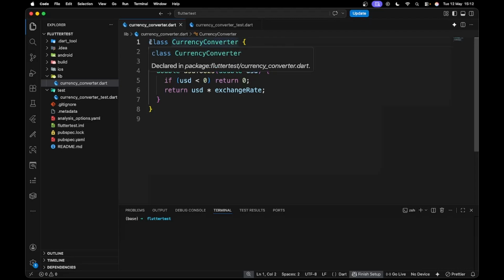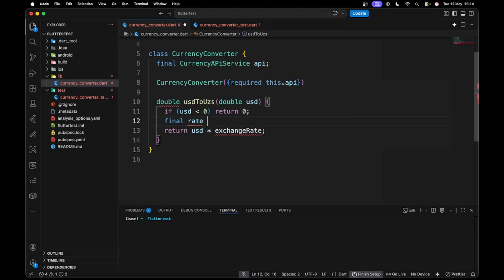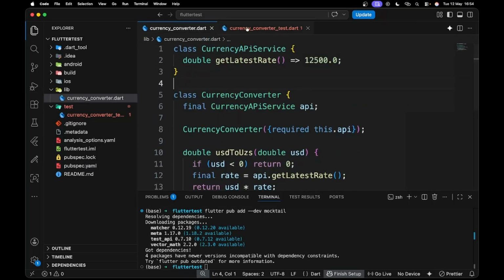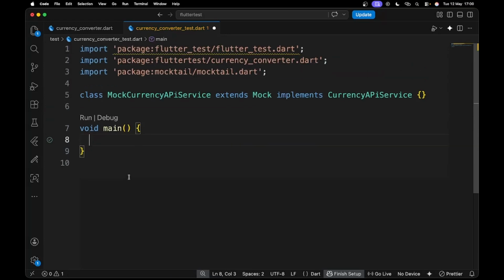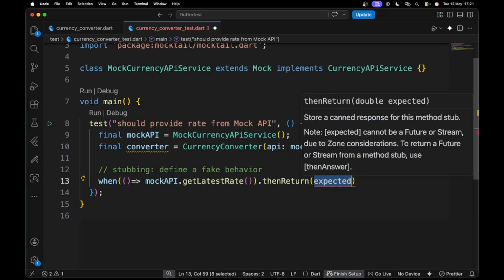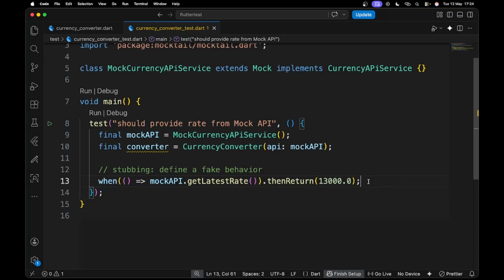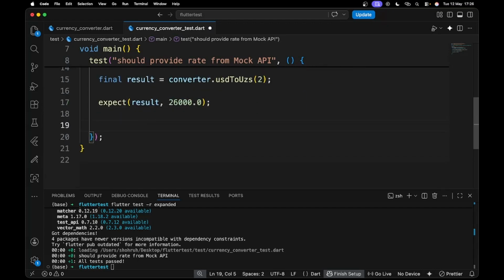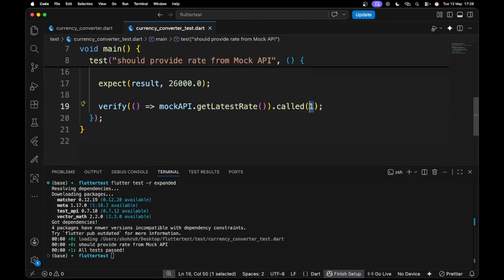Flutter Unit Test for Beginners: Write Bulletproof Code (PART 3)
The difference between a junior and a senior developer isn't just the features they build—it’s the reliability of their code. In this video, we’re diving into the foundation of the Flutter testing pyramid: Unit Testing.

- We break down the complexity into a simple, professional workflow:
- Mocking your data using mocktail package
- Creating mock API service